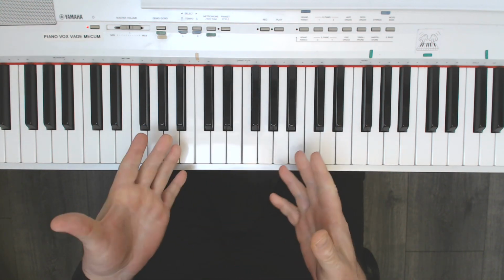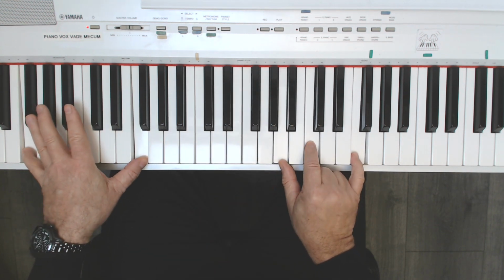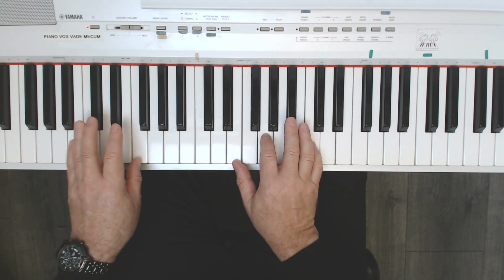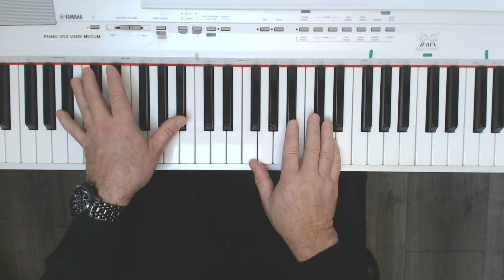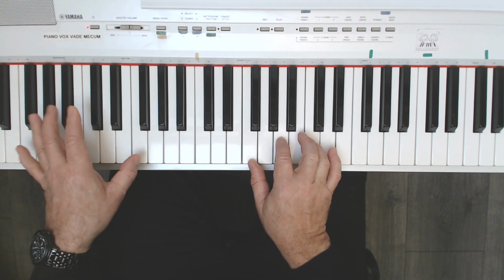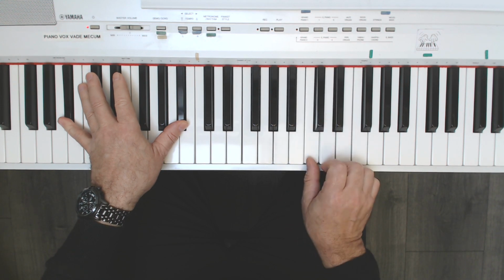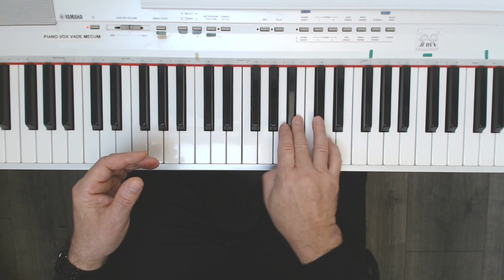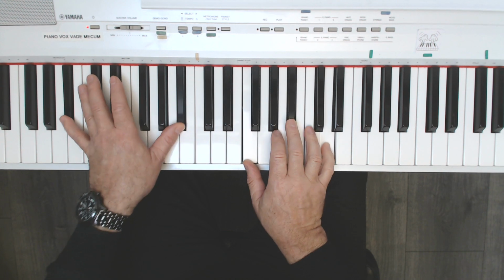LET IT BE : Tutorial Voice Piano Cover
Music and lyrics by Paul McCartney in 1970. I offer you a personal version, adapted and simplified for the exercise of the Piano-Voice. It is an Harmonic Tutorial which is completed by a Visual Guide in another dedicated video, to better understand the whole song.
KT 0 (Key Transpose). HD Quality is available